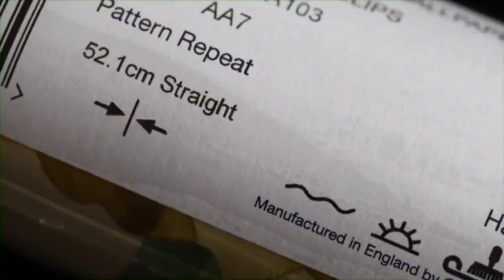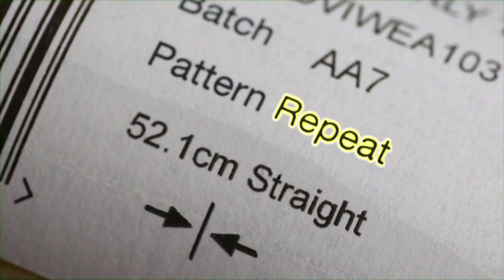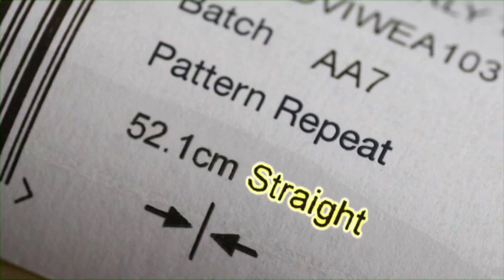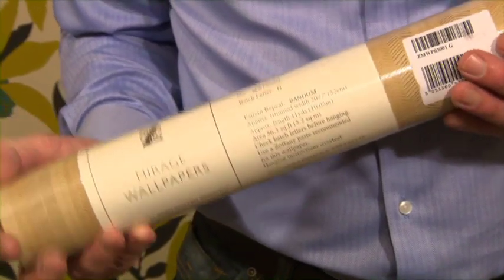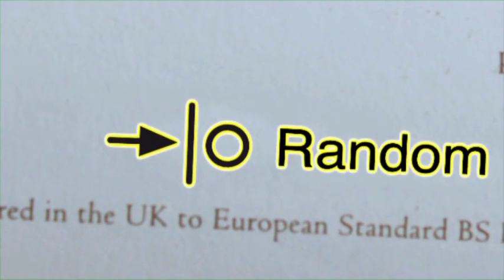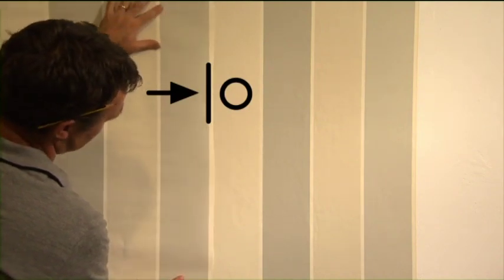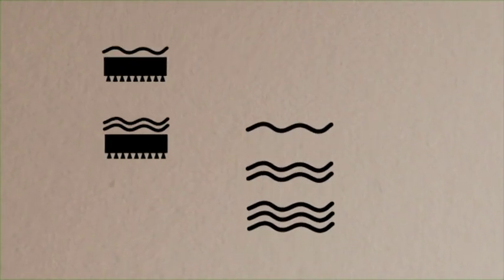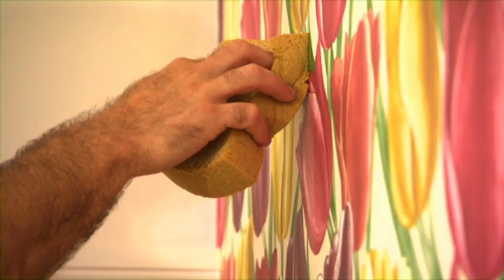3. Wallpapering - Understanding Symbols: Trade Professional's Guide to Wallpaper Decorating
3. Wallpapering - Understanding Symbols: Trade Professional's Guide to Wallpaper Decorating

Copyright Walker Greenbank plc